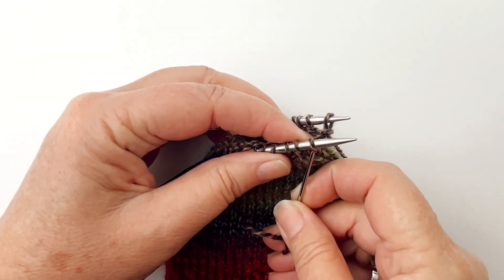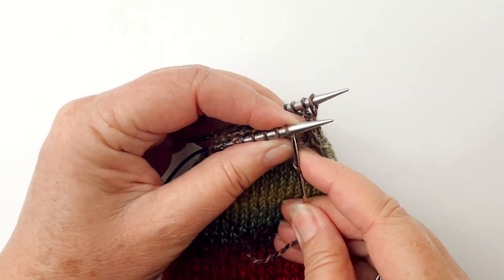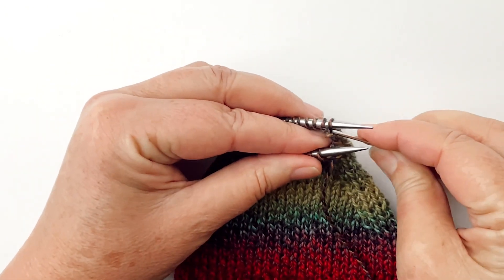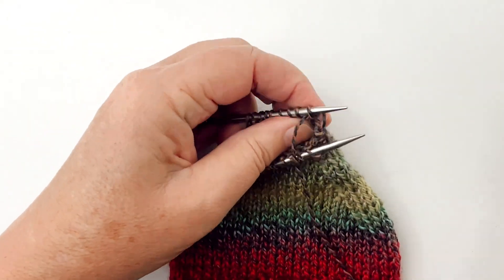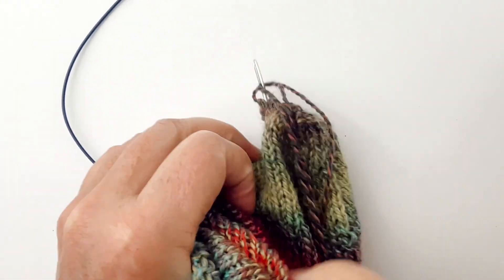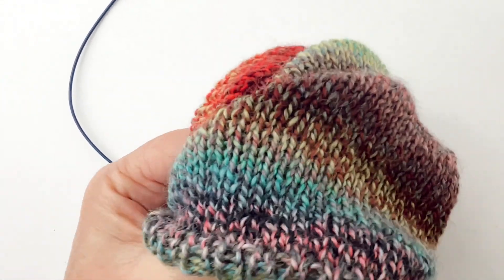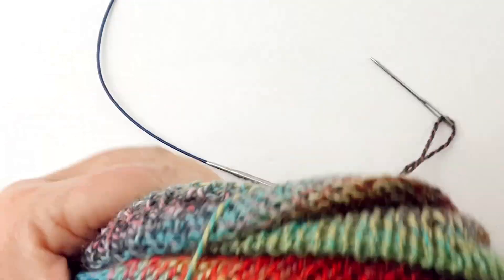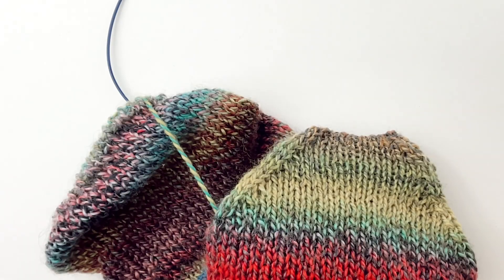Knitting Tutorial - Kitchener Stitch for the Sloth Sock Toe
Let's Talk about Toe Finishing for Sloth Socks

Kitchener stitch can seem very intimidating but the good news is that it's not! Kitchener stitch creates a seamless finish to our work in areas where we want no bulk, just a nice tidy finish like on the toe of socks.

We finish knitting, break yarn leaving a long tail and thread this tail on to a tapestry needle.

Line up our two sock needles (one behind the other) with the live stitches and the yarn tail coming from the first stitch of the back needle. The follow these steps:

We thread into the first stitch of the front needle knitwise and slide the stitch off.
Thread into the second stitch but don't slide off.
Thread into the first stitch of the back needle purlwise and slide stitch off.
Thread into the second stitch of the back needle purlwise and don't slide off.
Repeat the above steps across the row to finish and then thread the tail through to the inside of your sock and weave in.

DONE!

Our video demo is of kitchener stitch on the Big Sloth Sock.

Unravelled is a place of self discovery through knitting. Whether beginner or expert, we aim to enrich your knitting journey with helpful guides, inspiration and beautiful curated products.